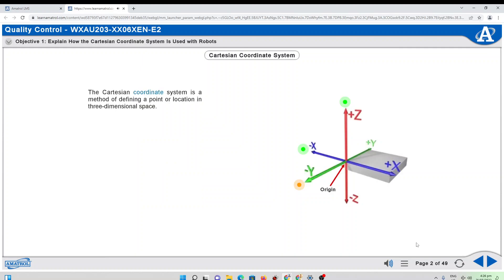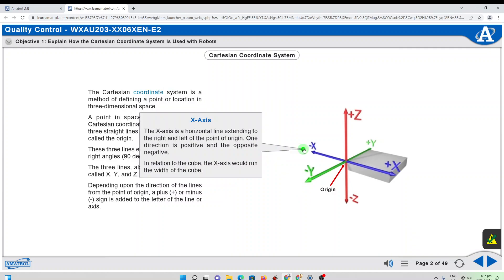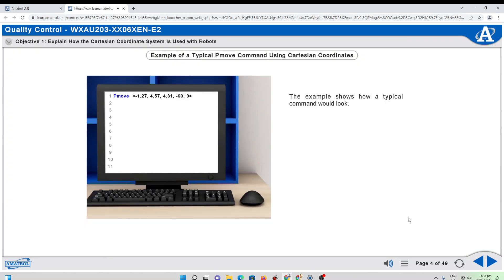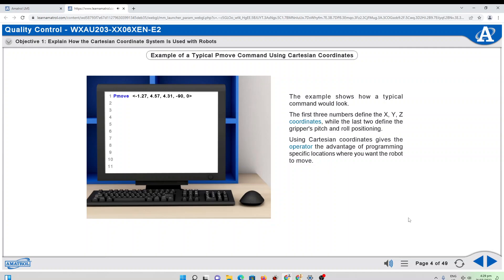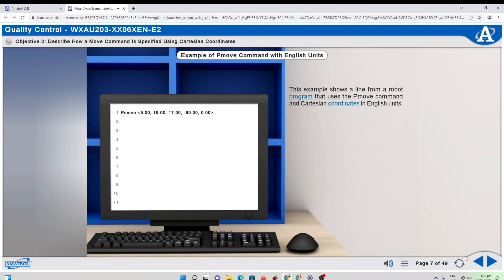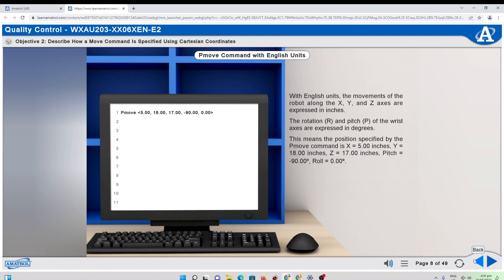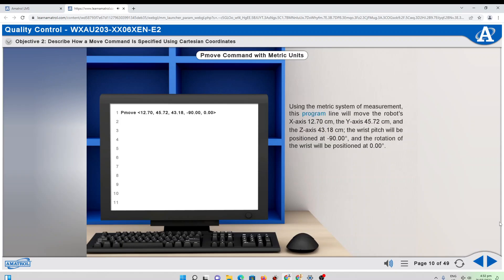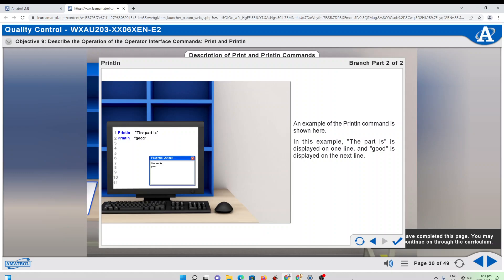Quality Control - Robotics Control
Segment 1 - Cartesian Coordinate Programming
Objective 1 - Explain How the Cartesian Coordinate System Is Used with Robots
Objective 2 - Describe How a Move Command Is Specified Using Cartesian Coordinates

Segment 2 - Go/No-Go Inspection
Objective 3 - Describe How Robots Are Applied to a Go/No-Go Inspection
Objective 4 - Describe the Operation of the Command: Testi

Segment 3 - Robot Operator Interface
Objective 5 - Explain How Robots and Operators Communicate with Each Other and Give an Application
Objective 6 - Describe the Function of Two Types of Variables
Objective 7 - Explain Five Rules for Naming Variables
Objective 8 - Describe Two Ways Variable Names Can Be Used with Move Commands
Objective 9 - Describe the Operation of the Operator Interface Commands: Print and Println

Segment 4 - Parts Measurement
Objective 10 - Explain How Robots Are Used to Measure Parts
Objective 11 - Describe the Operation of the Measuring Command: Measure